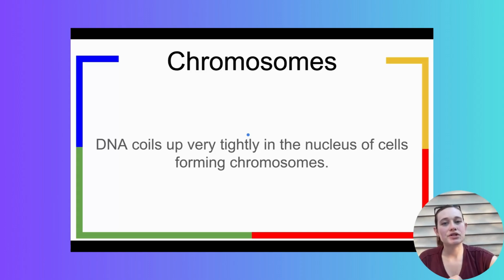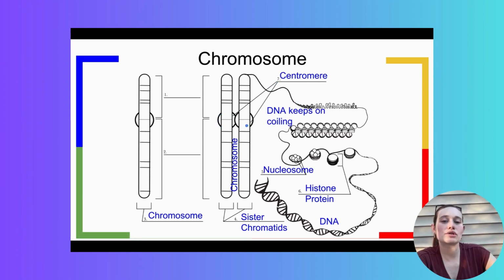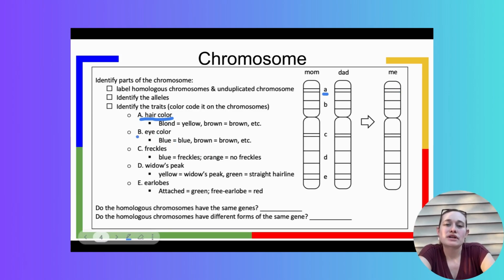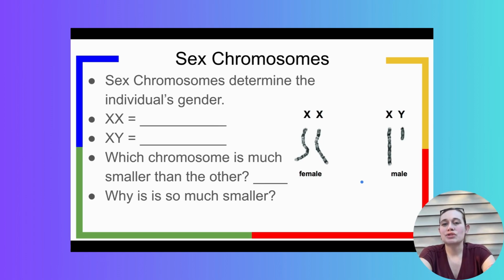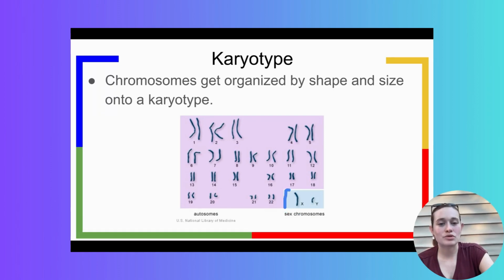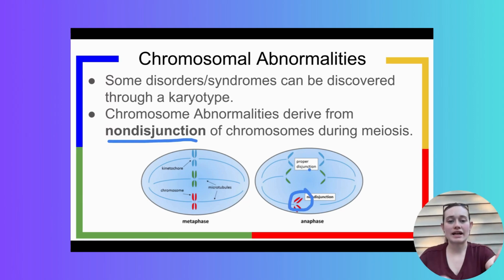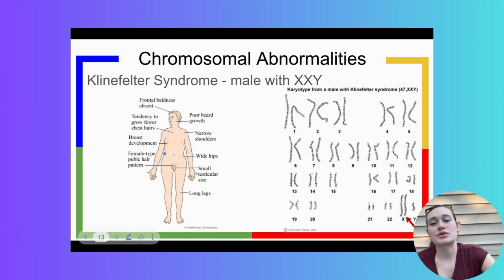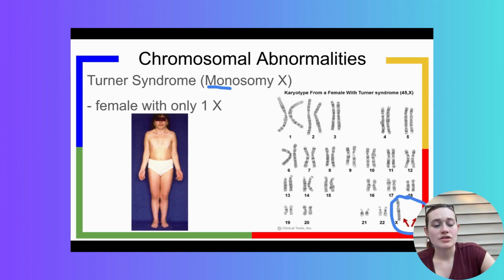Chromosomes & Karyotypes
At the end of this video, you should be able to compare a chromosome, sister chromatid, and homologous chromosomes. You should also be able to diagram a karyotype and explain how to read it (identify Down syndrome, Klinefelter syndrome, and Turner syndrome).